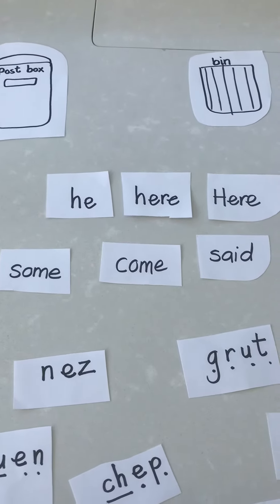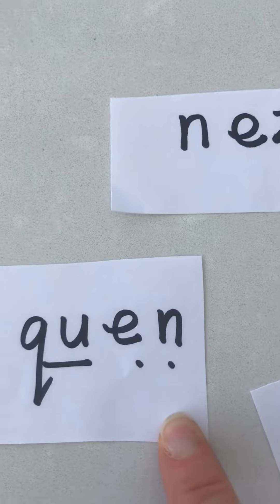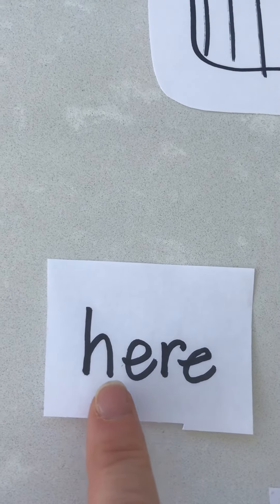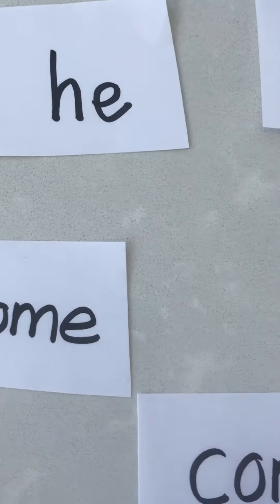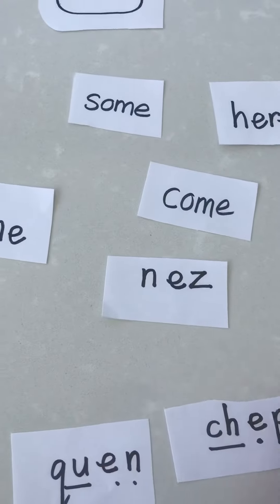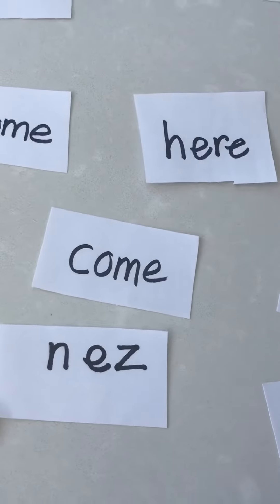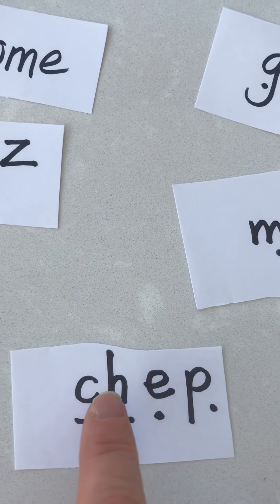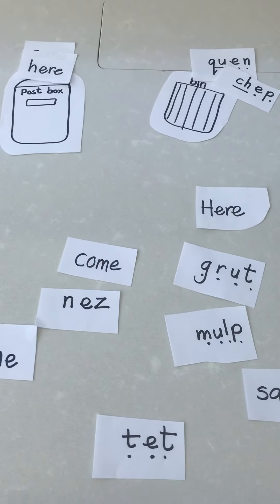Tricky word postbox game